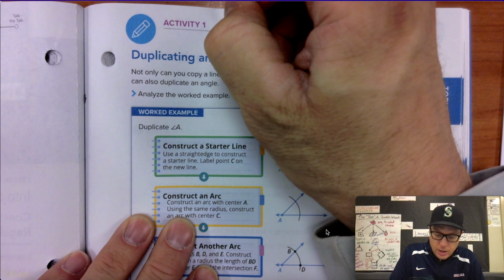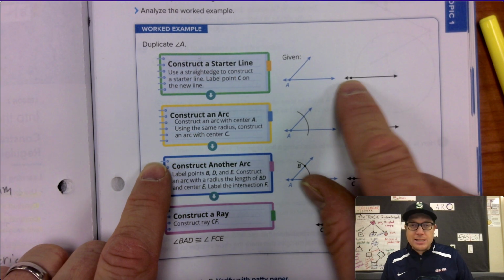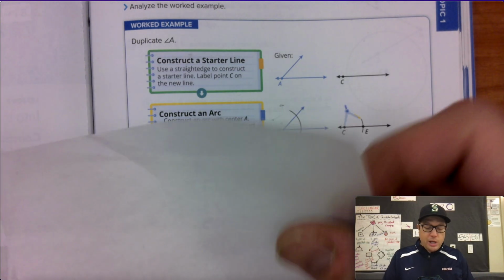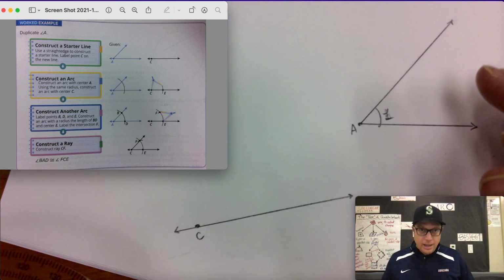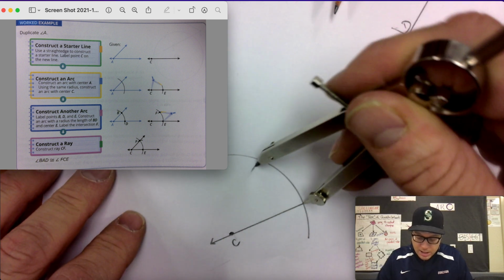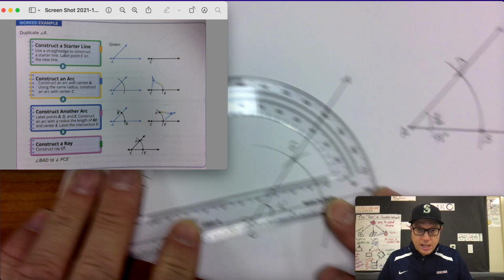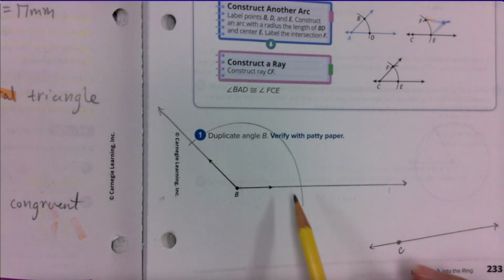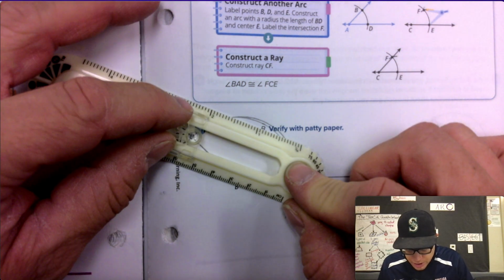Duplicating an Angle Arc Intersecting Compass Geometry Lesson 3 pg 233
pg 233

Duplicating an Angle

Use a compass and straightedge to create arcs that preserve the span of the angle.